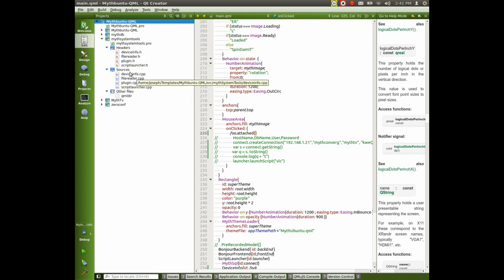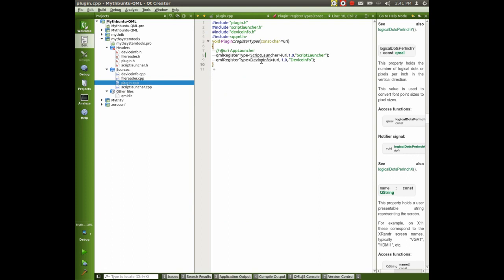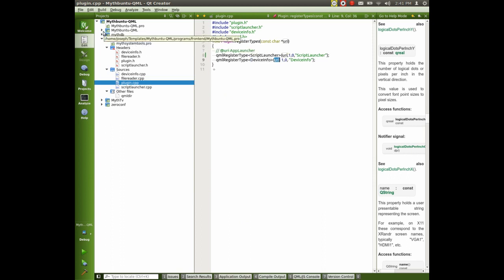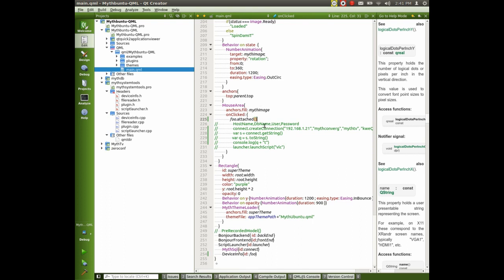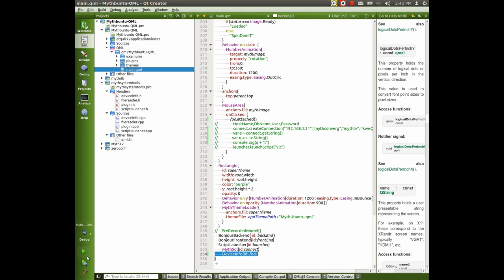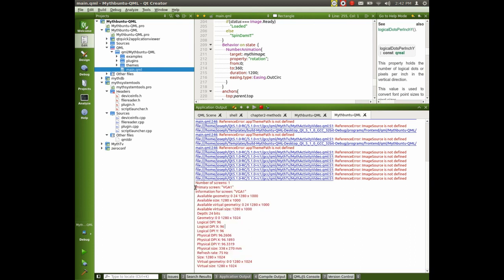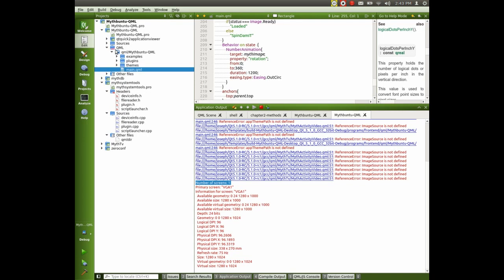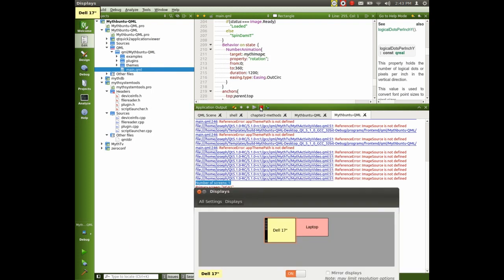Using QScreen Class is a lot of Fun ! and super powerful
I love QtQuick.Window 2.0 But boy I really love QScreen Class it is so Flippin Awesome ! I oam going to use it to make some real real real cool stuff. I love getting better and better at C++ I am starting to kick some ass in the world of QT. I wish that I pcould meet some of the people that make QT and pick there brain and learn how to give back as I am kinda poor but I can code.

I LOVE QT 5.1 !